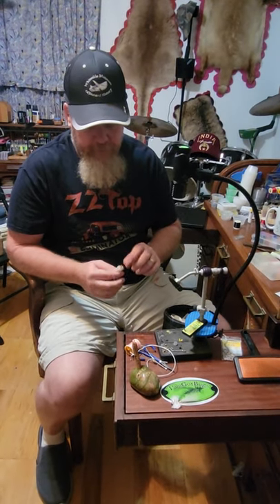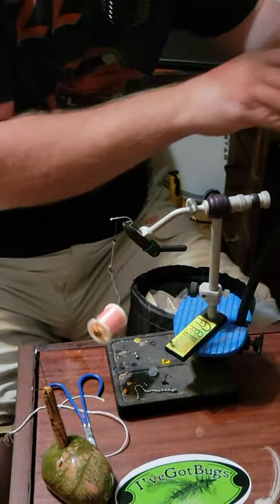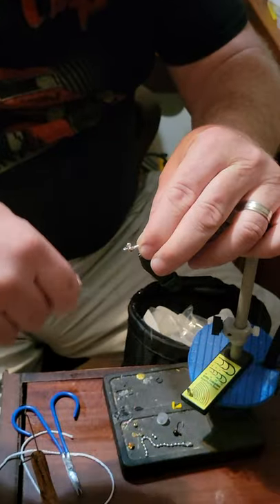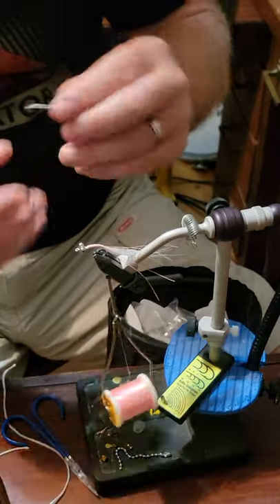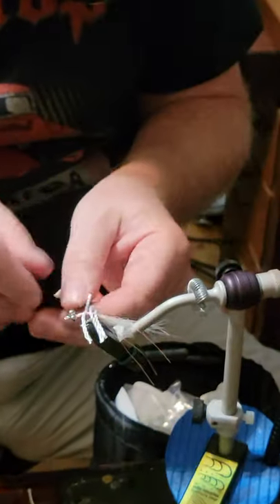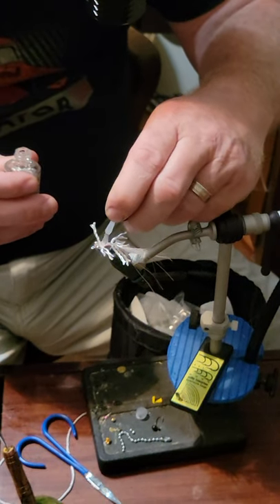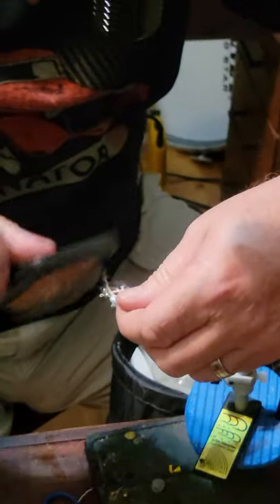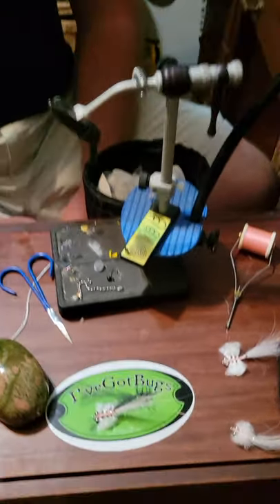fly tying a crab for red fish.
fly tying a crab pattern with cording and bead chain to make the perfect saltwater crab pattern for redfish